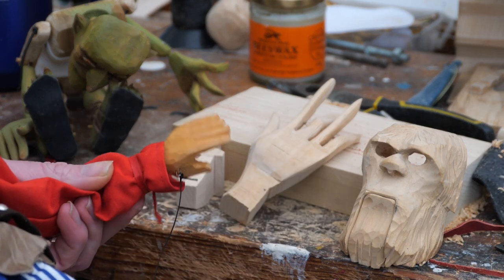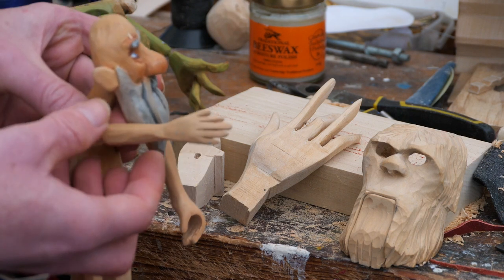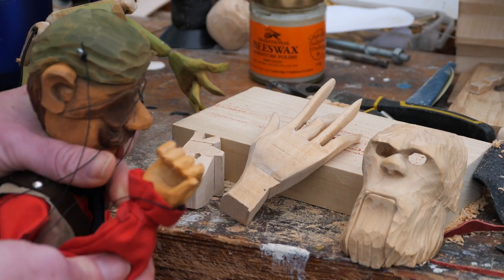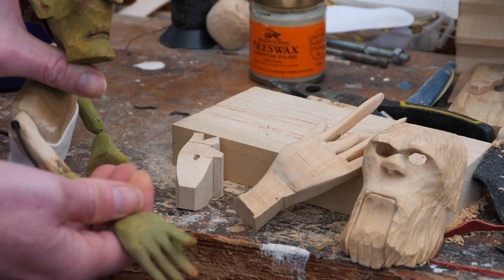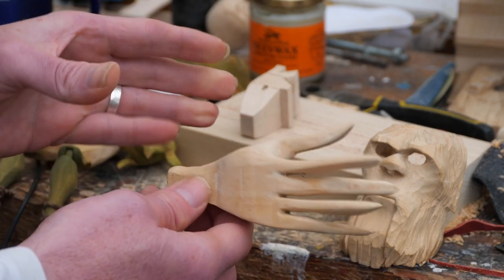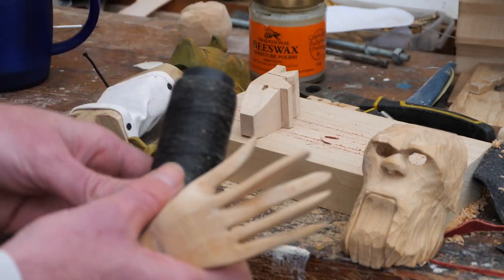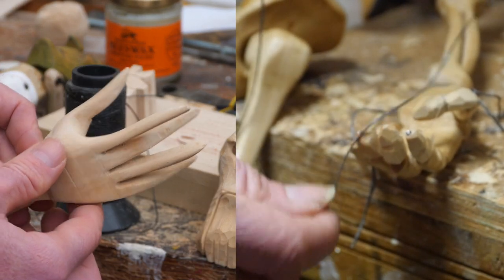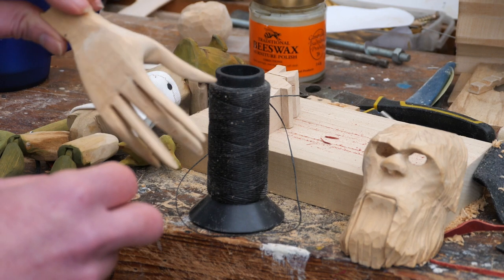Hands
All about designing marionette puppet hands